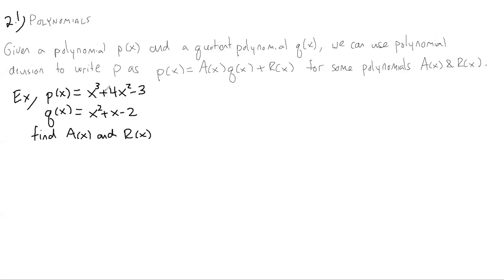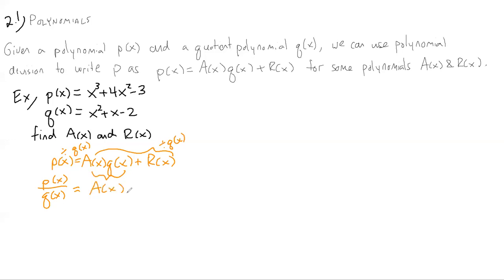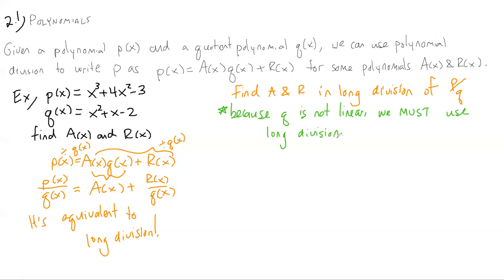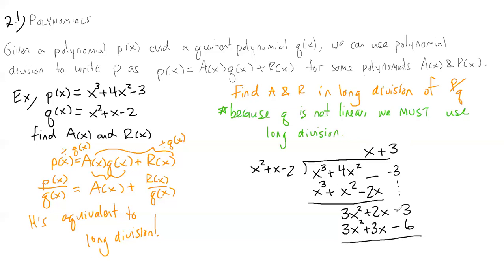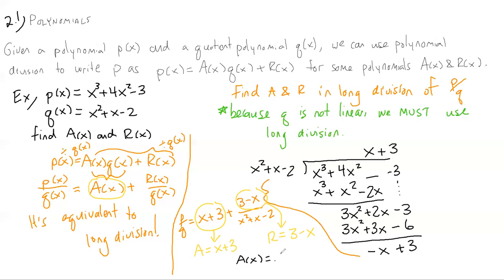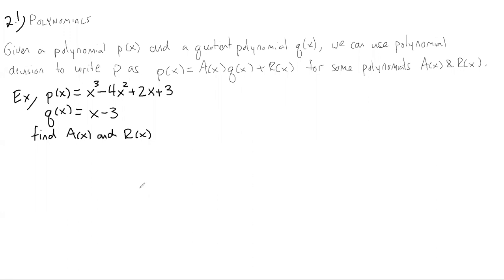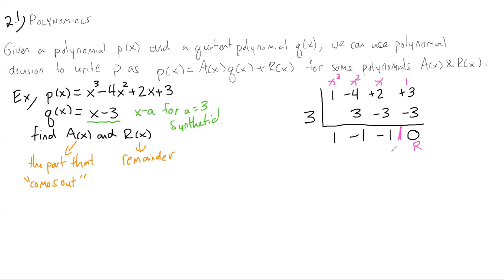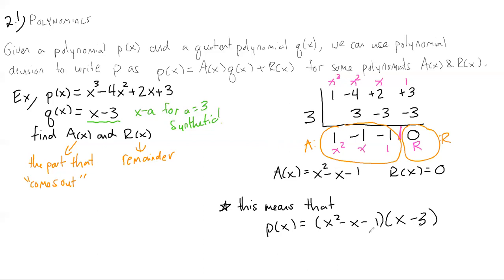PreCalc 2.1 Splitting Polynomials